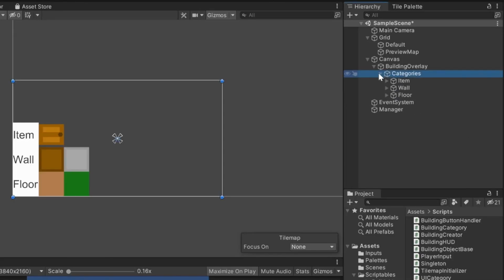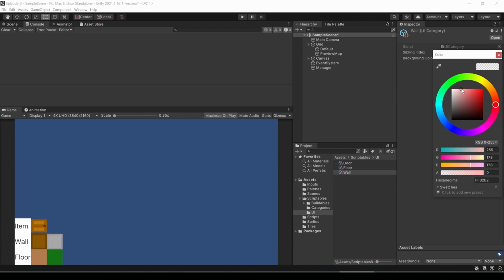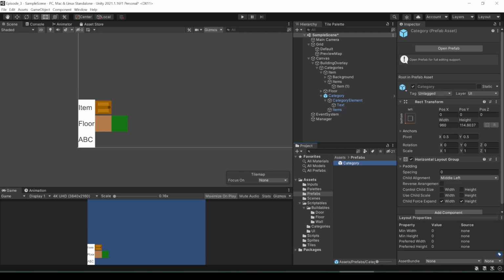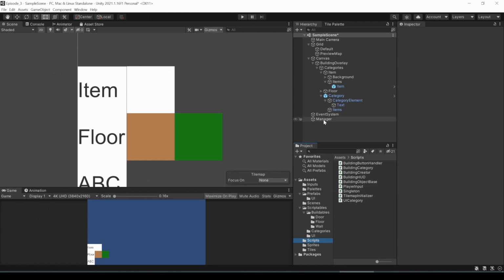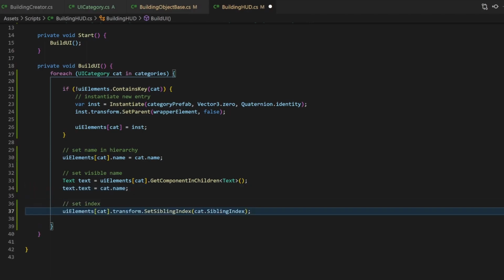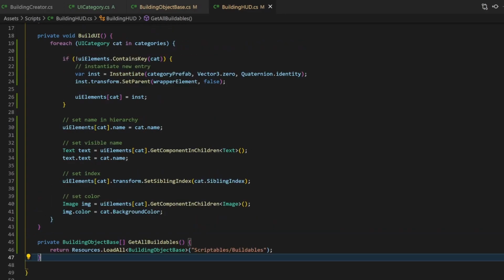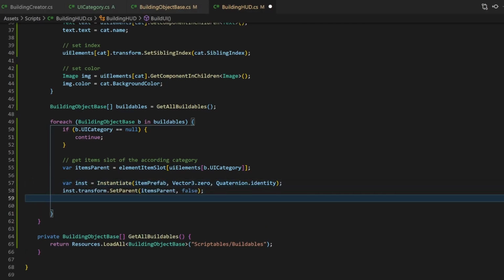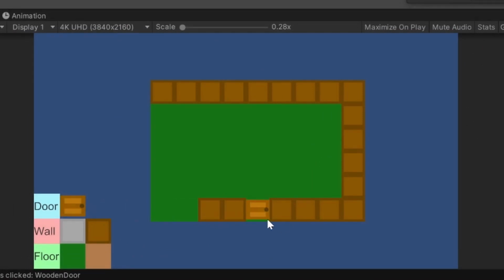InGame Tilemap Editing - PART 4: Automating the UI - 2D Level Builder - Unity Tutorial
In this tutorial series you will learn how you can create an ingame UI where your players can draw on a grid. We are going to use Unitys Tilemaps and there will be a lot of coding involved. You'll learn how you can add the UI with clickable buttons, how to show a preview where an item would be placed and of course you can place it. It will then be drawn onto a tilemap.

Part 1: I explained the basic setup and by the end you can place items with a simple click. We will also use Unitys New Input System for the input handling. The UI will be created by hand but automated in another part of the series.

Part 2: will explained how you can create rectangles and lines via click and hold events, also done with the new Input System. We will assign those drawing styles to the categories the items belongs to, so that for example a wall will be always drawable as a line.

Part 3: To combine items like a floor and a vase on top you need several tilemaps. In part three of the series we expand the code to support different tilemaps for different categories we draw. The tilemaps will be generated during game start and therefore help you with easy maintainability. I will group the tilemap creation by category, so for every category it is possible to create an own tilemap. This can be adjusted as you wish by just usign the tutorial as an foundation.

Part 4: shows you how to automate the UI. With a little bit more code and configuration your drawing buttons will spawn on game start. So you can easily expand the drawable objects without the need to add more annoying UI things.

Part 5: Deleting tiles with a "Tooling Feature" which will handle custom code for different use cases.

Part 6: You will learn methods how to restrict tile placement based on different criteria like environment or placed tiles on other tilemaps. This will prevent e.g. placement inside water or also placing e.g. walls on top of items.

Part 7: We will create an option for keeping a build history in memory. With an undo and a redo function we will be able to iterate through this history.

Timestamps:
00:00​ - Intro
00:27 - ScriptableObject: Create the UICategory
01:30​ - Combine UICategory with BuildingObjectBase
02:49 - Create the Script for Spawning the UI
03:40​ - Create the Prefabs for the UI
04:49 - Add the Prefabs to the Script
05:43 - Spawn the Categories
08:41 - Spawn the Items for the Categories
13:37 - Some more information
13:57 - Thank you for watching :)